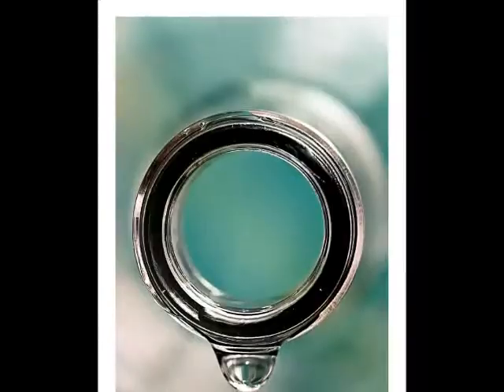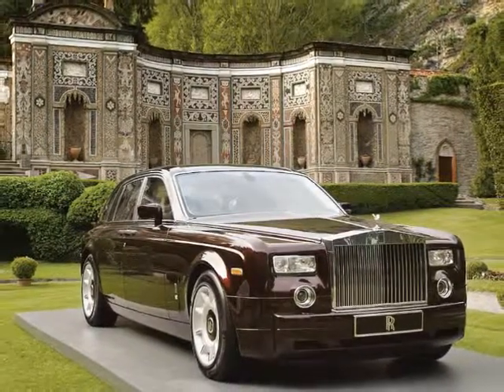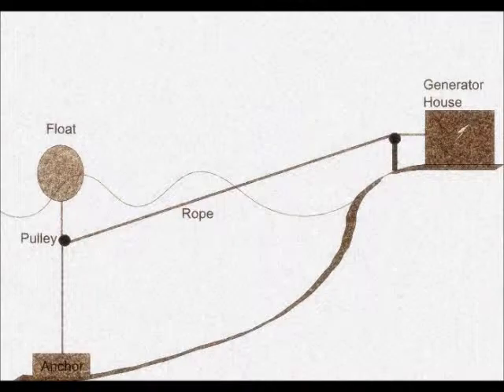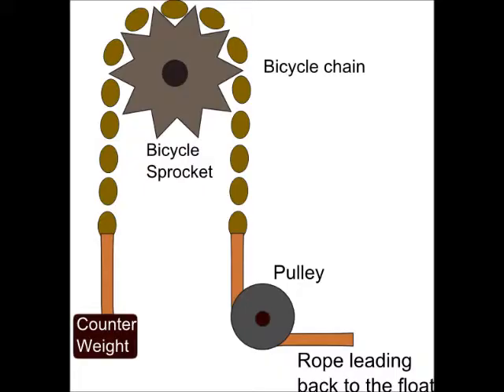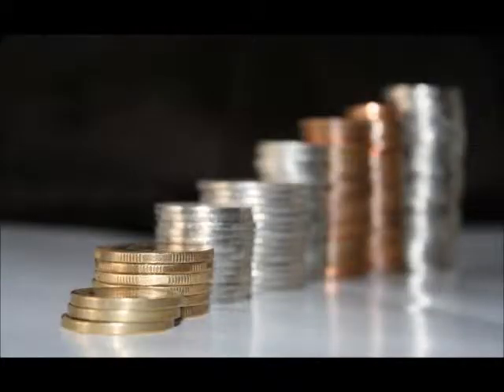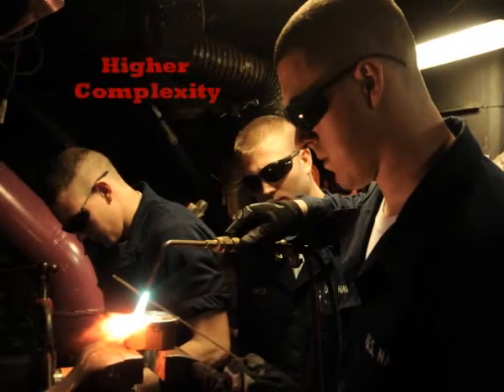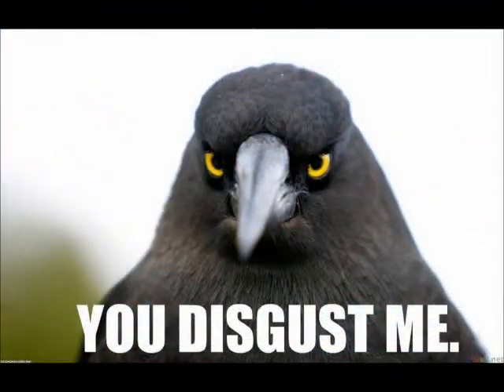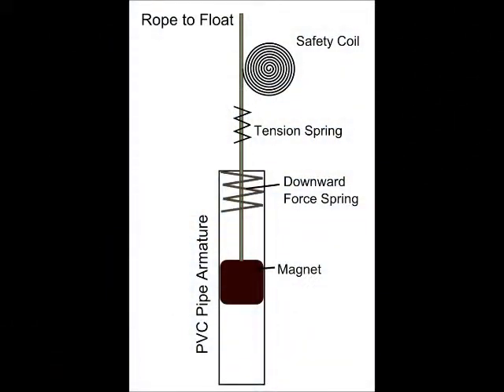Bicycle Sprocket Wave Generator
The idea is to connected floats on the ocean to bicycle chains on the shore. These chains hook onto standard bicycle sprockets in series that drive a shaft. The shaft then turns the alternator and generated electricity.